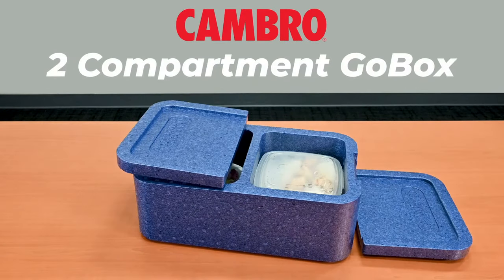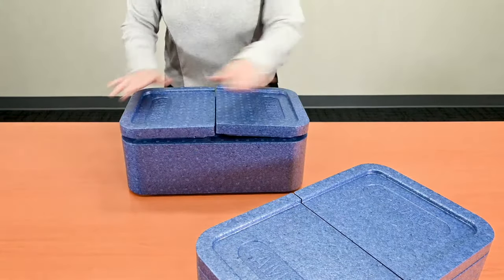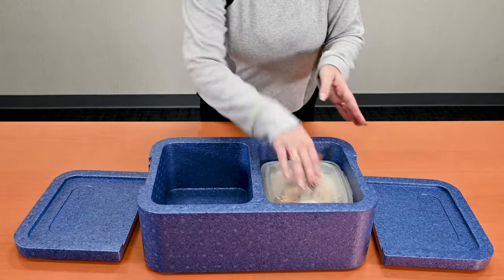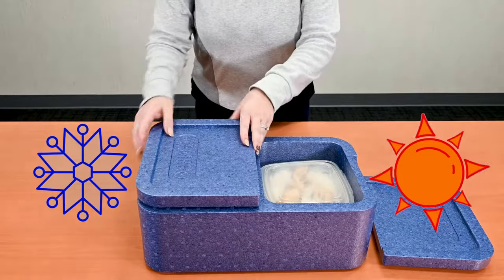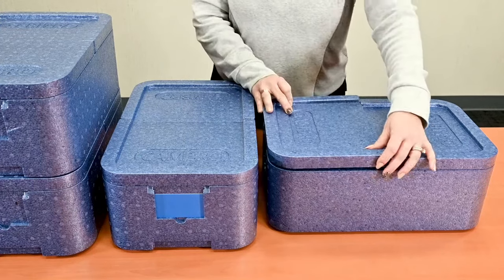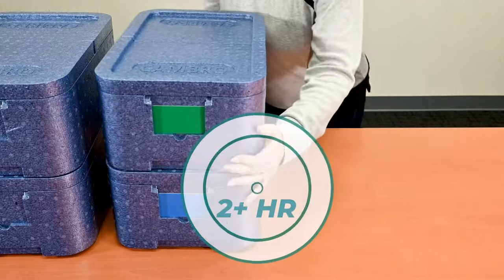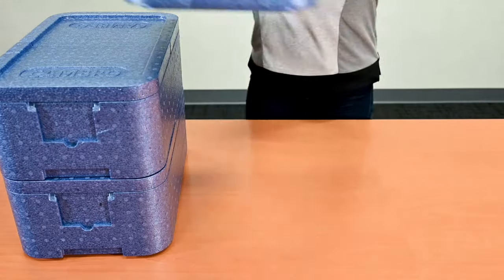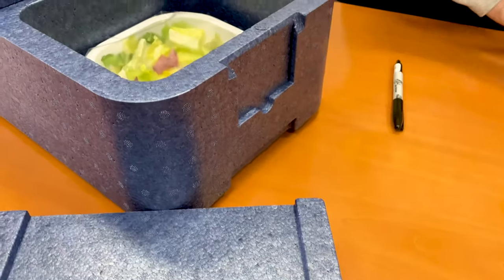2 Compartment GoBox Meal Delivery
Designed to accommodate a complete meal and cutlery, the 2 and 4-Compartment Cam GoBox are ideal for sanitary healthcare and school lunch operations. An enclosed compartment for hot foods keeps the meals organized and separate to maintain safe temperatures. Accommodate a bottle or cutlery in their own compartment, or sides, such as fruit or bread. A built-in menu tag for content identification ensures quick, confident routing of meals, with additional labeling space for stickers. The Cam GoBox Meal Delivery Box is an affordable, high quality solution for prepared meal delivery.